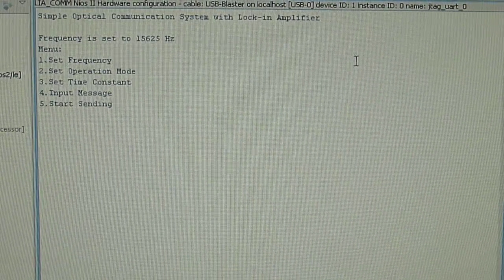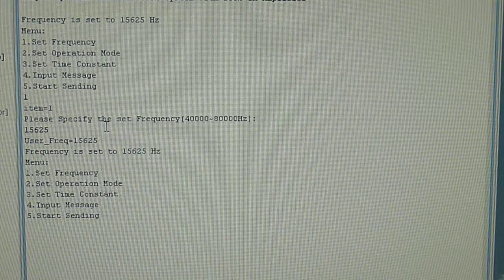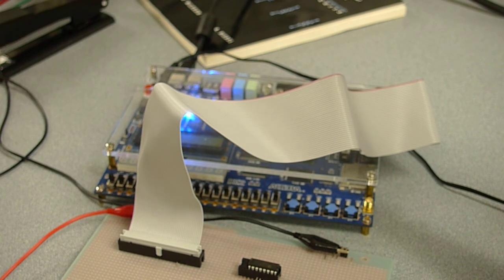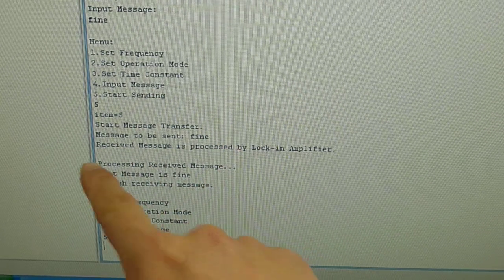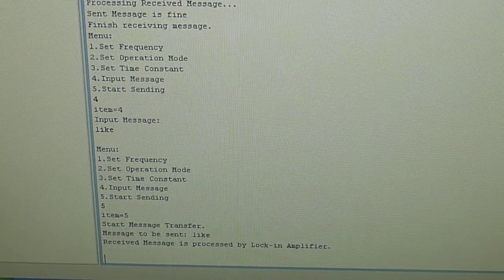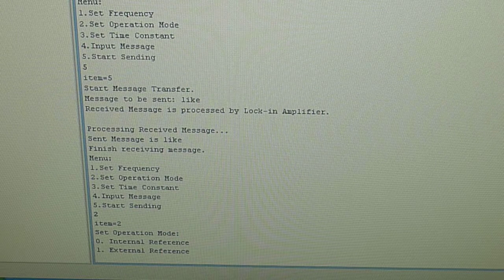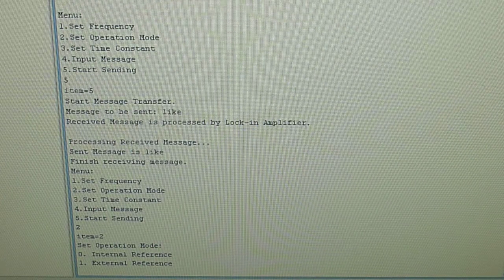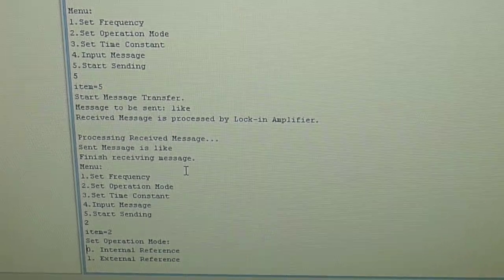Basic Optical Communication System by Group Nebulae.MOV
Hi guys,

This is the group of Nebulae in ECE2160 Fall 2011 at PITT. Here we are going to demonstrate our basic optical communication system. In this test, we send two sets of messages and received both of them successfully. An over view of our system and its functionality including the software and hardware parts has been briefly introduced. If you might have any questions, please just let us know.

Thank you and have a wonderful break

RON, Mingshan and Yiwen